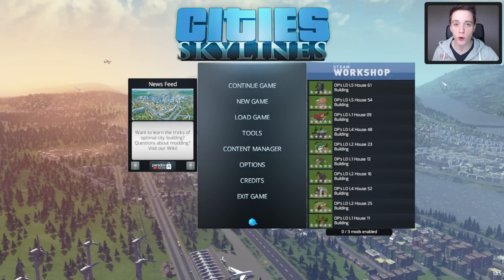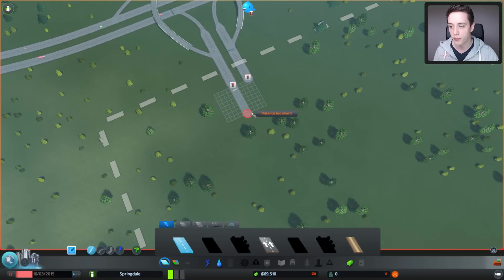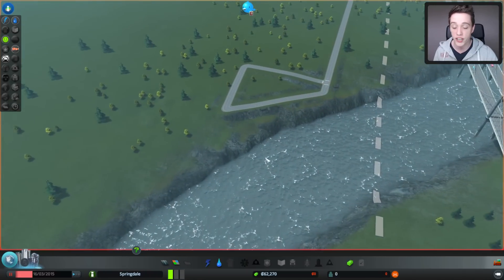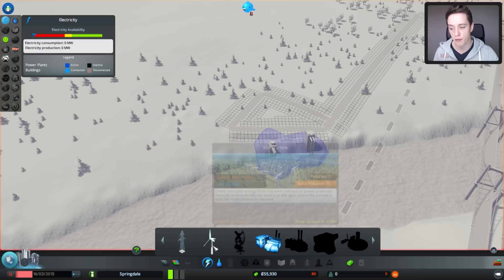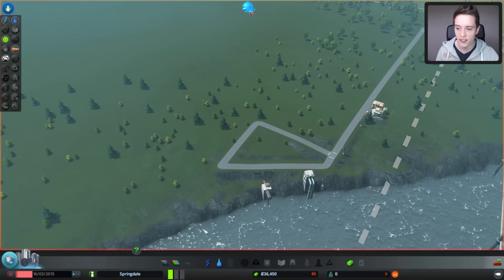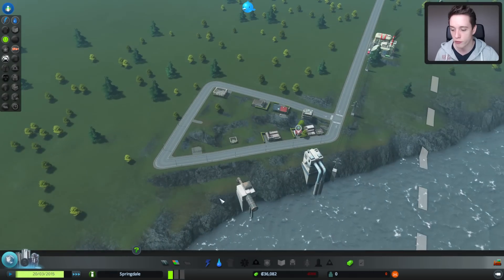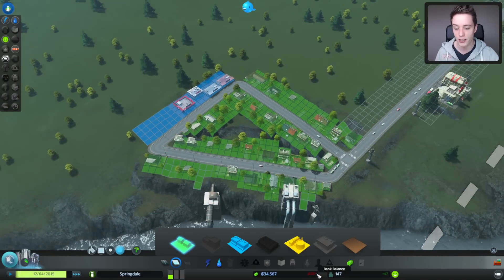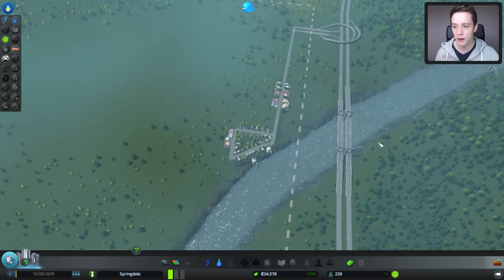Cities: Skylines - How to Start Building Your First City Succesfully! (Getting Started)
Starting off in Cities: Skylines can be very difficult. I spent hours trying to figure out how to start off succesfully. In this video I go over how to start your first city and how to get started in Cities: Skylines. This tutorial will teach you how to begin your city.

Cities: Skylines is a city-building game by the Finnish game developer Colossal Order and published by Paradox Interactive. Video game journalists perceived it as a competitor to 2013 city-building game SimCity.